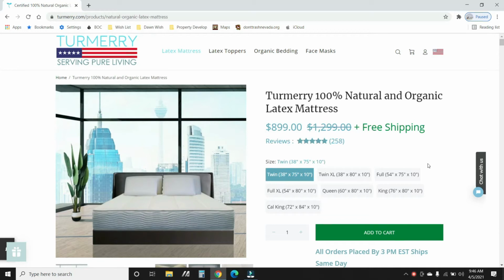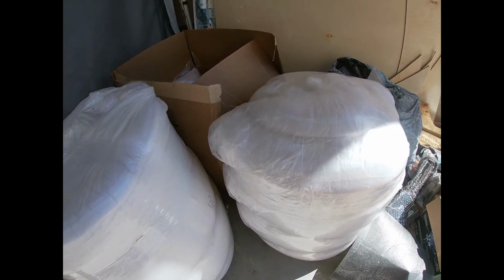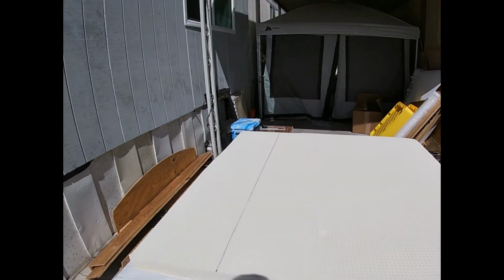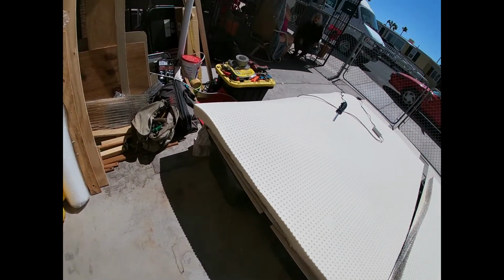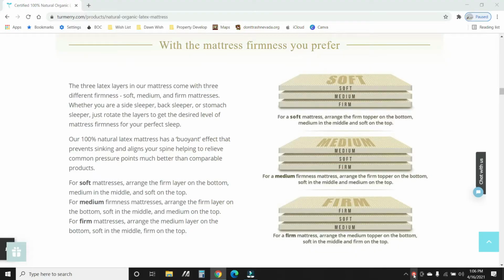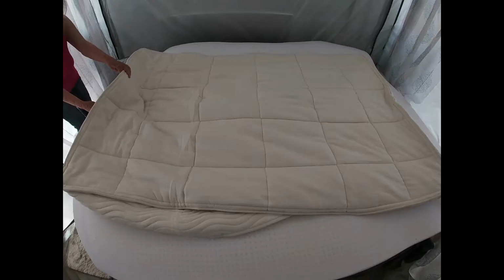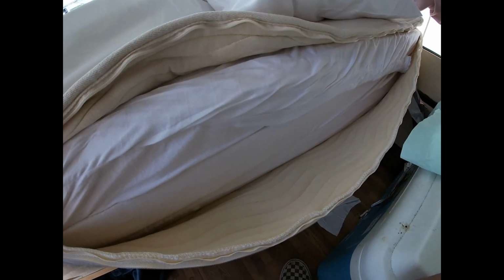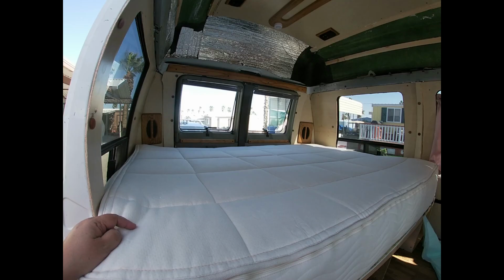Van build Mattress Tale of two vans! Tale of 2 beds preview! Turmery Review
Planet Wildlife Review Series is back with a review of  Turmerry Mattress. Turmerry makes Natural Organic Latex mattresses. We do an unboxing , first impressions and full review of the Turmerry Mattress. Including our drama with Customer Service.